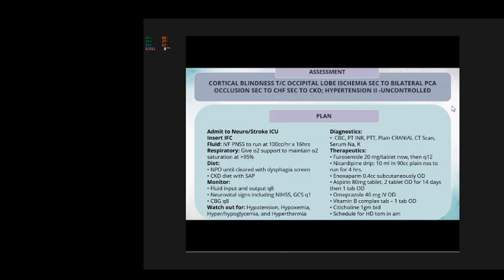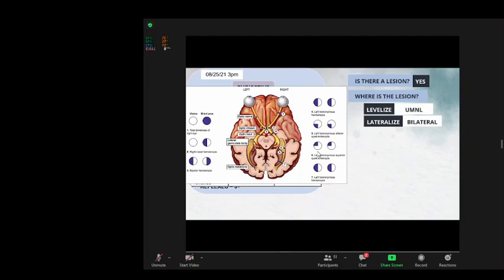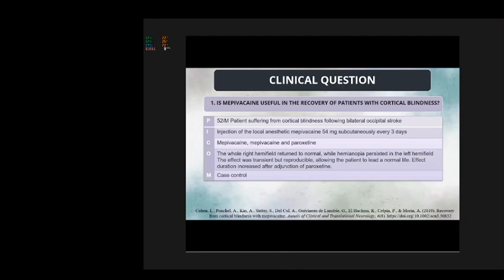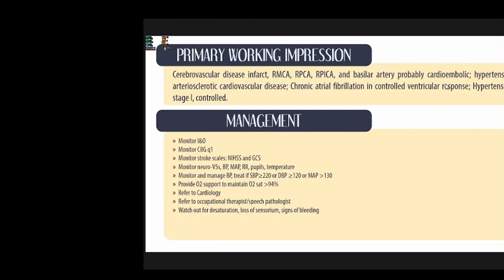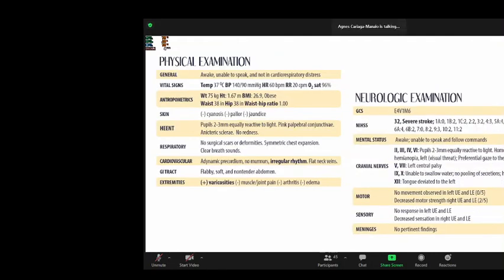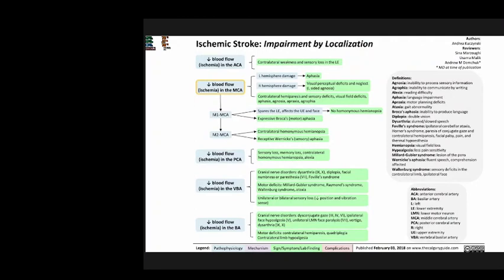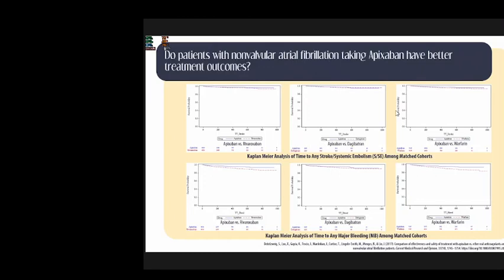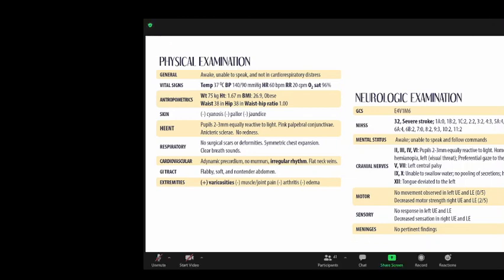Neuro Clerk's Presentation Day 1